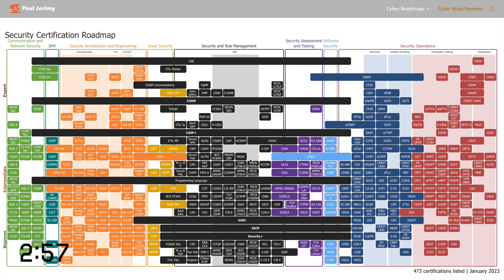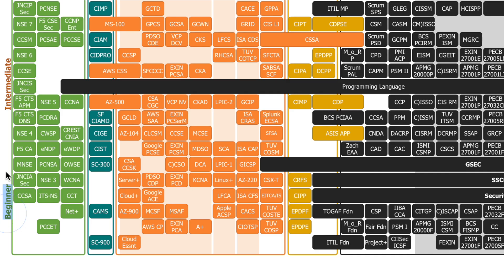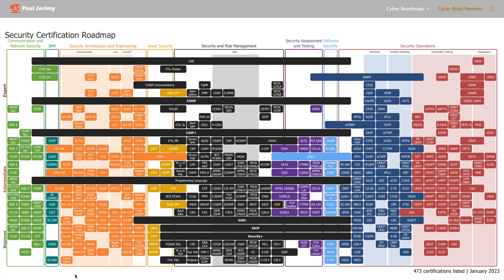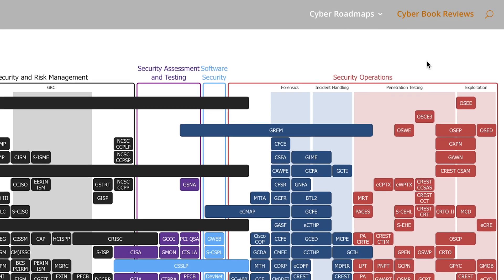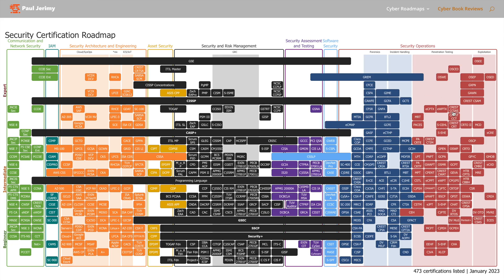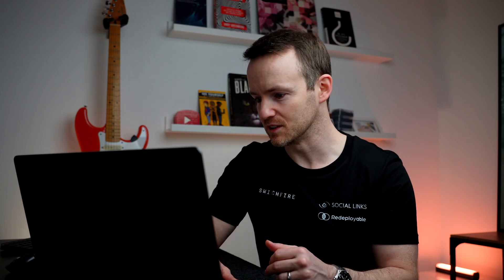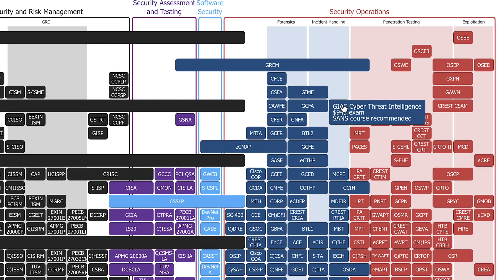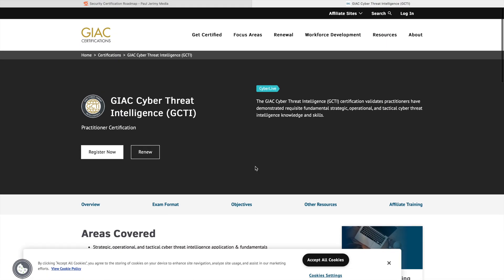473 cybersecurity certifications and counting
Knowing what cybersecurity certifications are out there is a challenge. This website can help you find certs you might not know exist. It'll even help you get started!